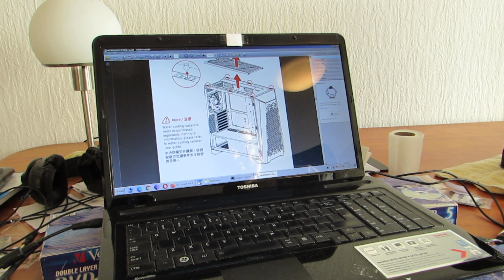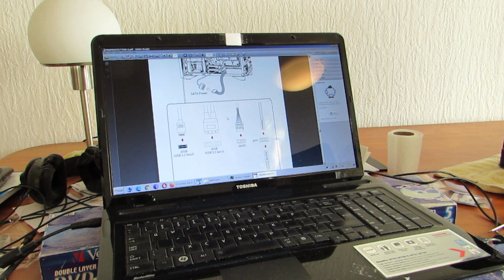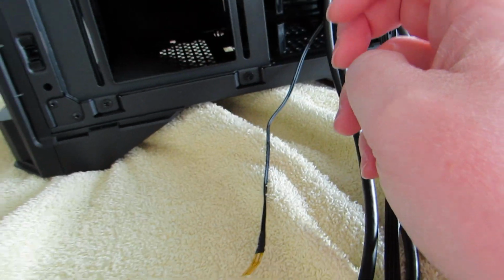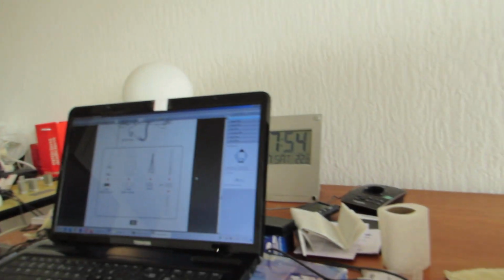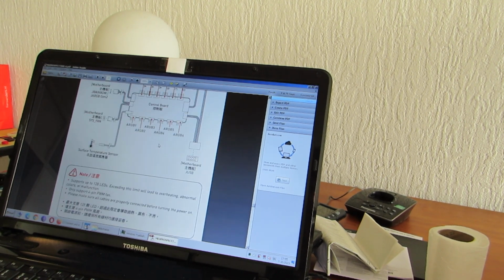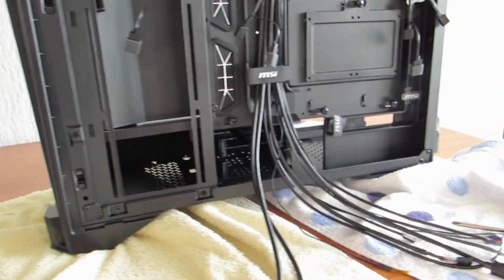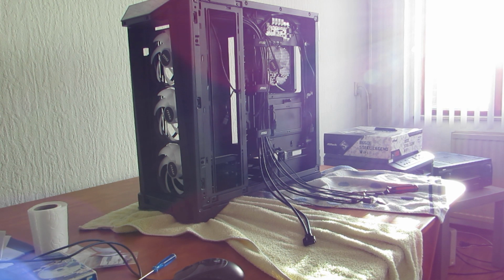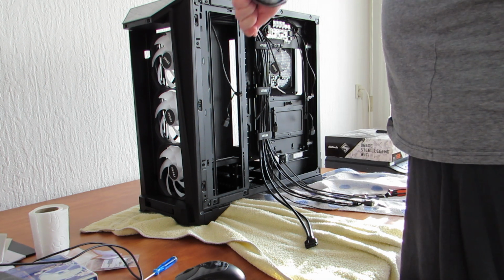Skybuck's Super PC, Part 51, Kinda cool sunlight shining on the PC case, like angel light, shining d